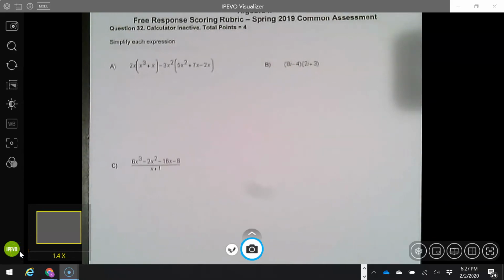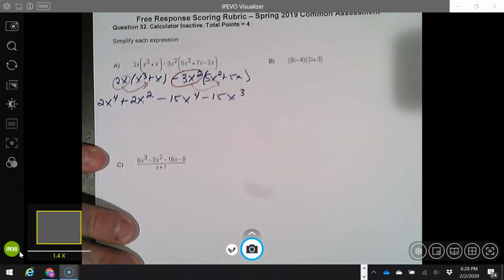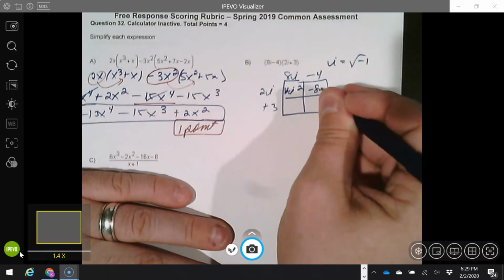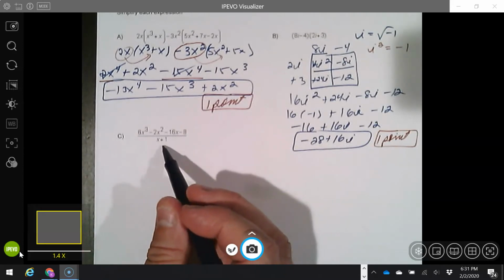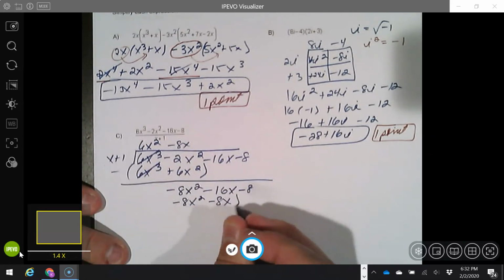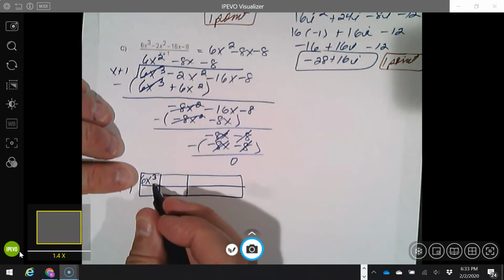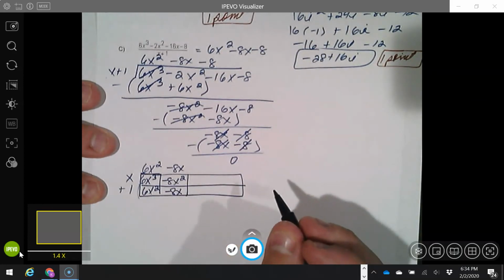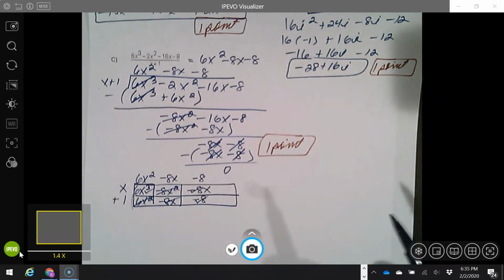Algebra II - Spring 2019 - Free Response Question 32 (Calculator Inactive)